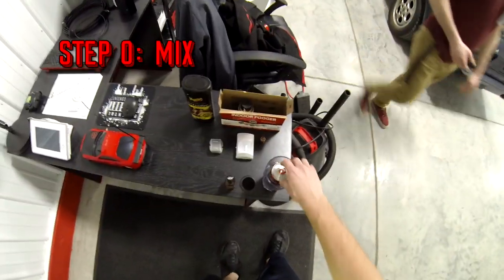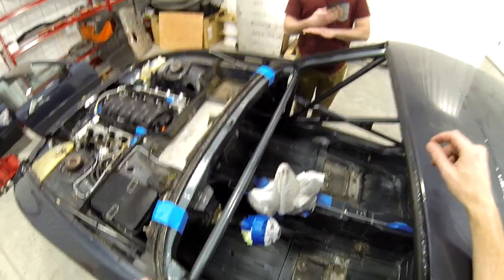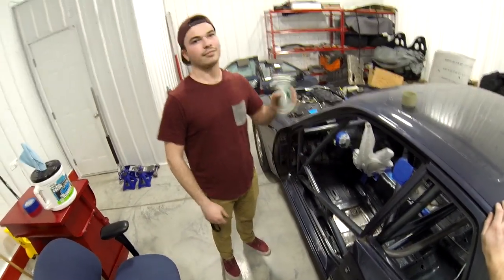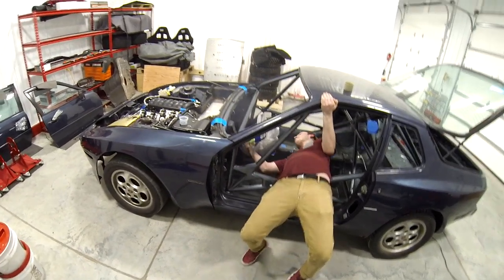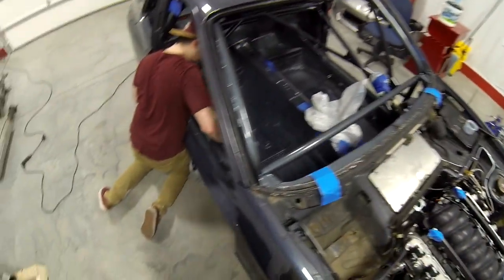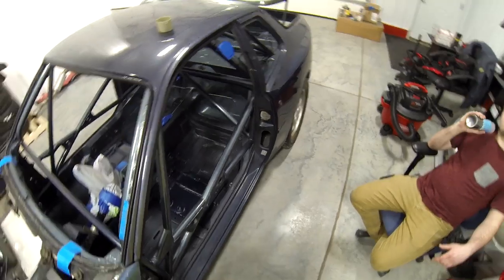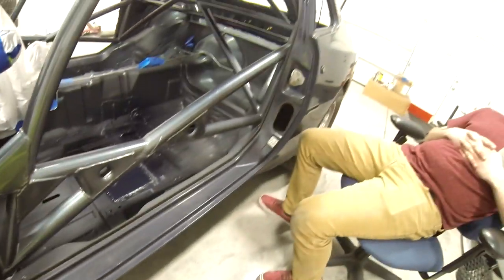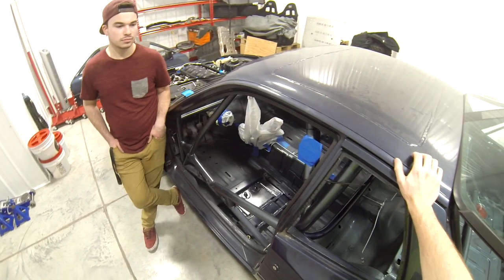Porsche 944 Rally Build - Painting On A Budget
Painting a roll cage with a rattle can.  Step by step guide on how to paint a roll cage on a budget.  Easy instructions on how to spray paint bare metal.  DIY roll cage spray painting.

1987 Porsche 944 S